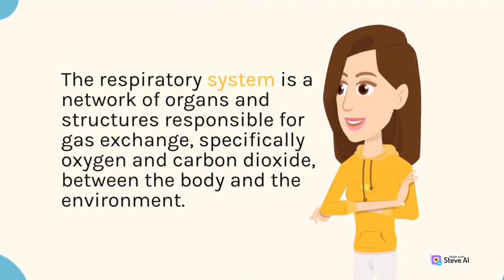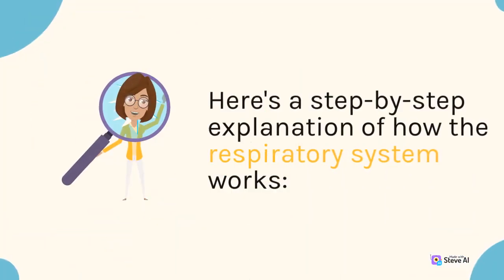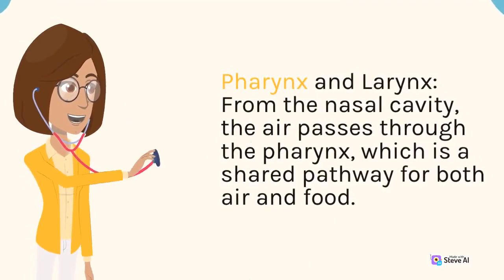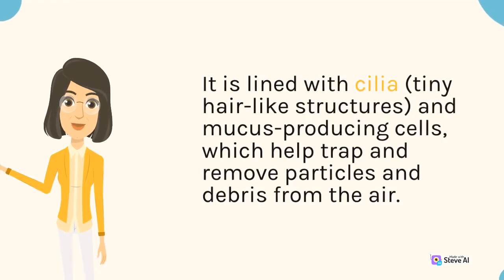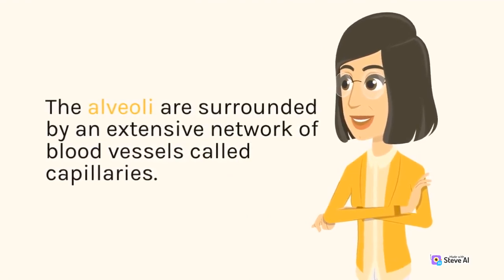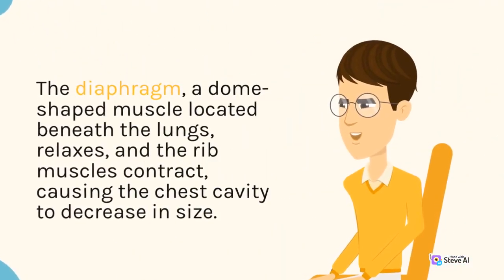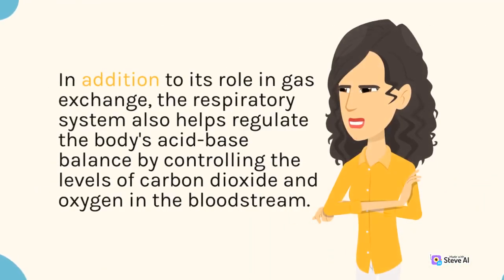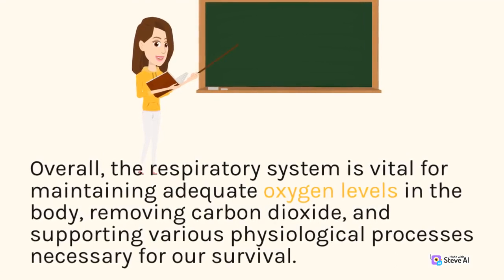Exploring the Respiratory System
"Take a deep breath and dive into the remarkable world of the respiratory system! In this captivating video, we unravel the intricacies of how our bodies exchange gases with the environment. Join us on an enlightening journey as we explore the vital role of the respiratory system in sustaining life.

Discover the extraordinary network of organs, tissues, and structures that work in perfect harmony to ensure the smooth flow of oxygen and carbon dioxide. From the nose and lungs to the alveoli, witness the fascinating mechanisms that make breathing possible.

Unveil the secrets of gas exchange as we delve into the thin walls of the alveoli, where oxygen effortlessly diffuses into the bloodstream, while carbon dioxide finds its escape route. Understand the essential interplay of the diaphragm and intercostal muscles, orchestrating every inhale and exhale with grace and precision.

Through stunning visuals and clear explanations, gain a comprehensive understanding of how the respiratory system powers our bodies. Whether you're a curious learner or seeking to deepen your knowledge, this video offers an immersive experience that will leave you in awe of the remarkable design and functionality of the human respiratory system.

Join us as we unlock the wonders of respiration and appreciate the life-giving power of every breath. Prepare to be amazed by the intricate dance of oxygen and carbon dioxide within your own body. Breathe in the knowledge and embrace a newfound appreciation for the extraordinary marvel that is the respiratory system!"